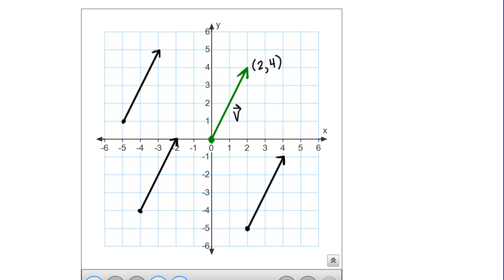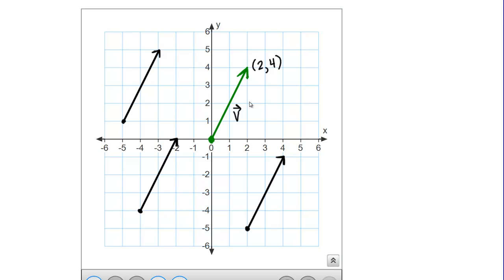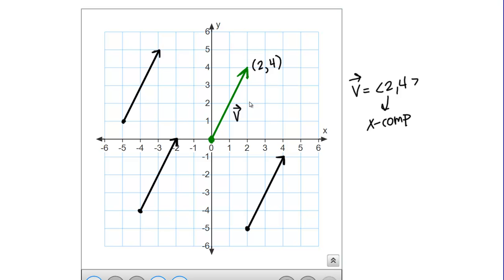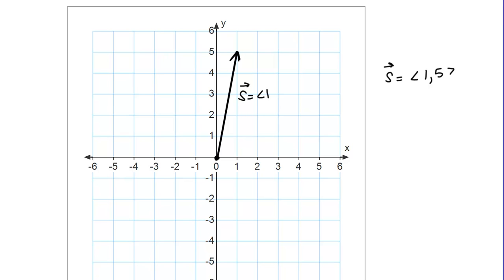Position Vectors and Components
Working with position vectors and vector components.